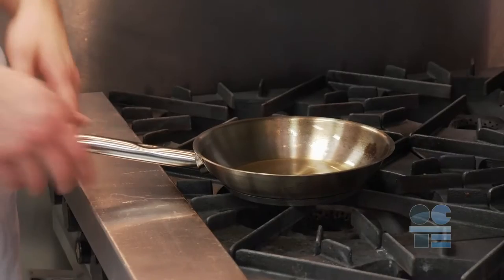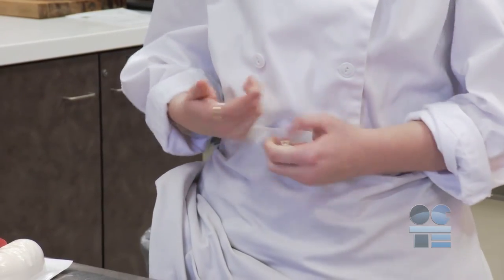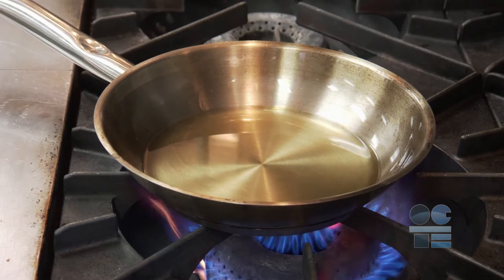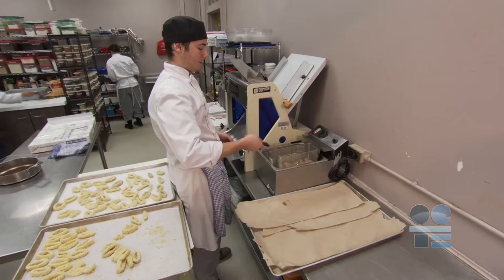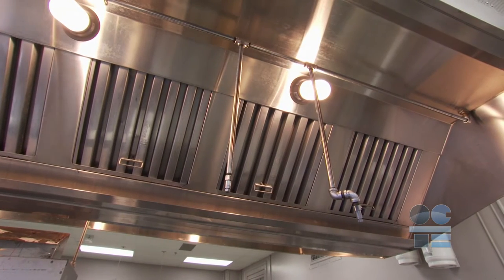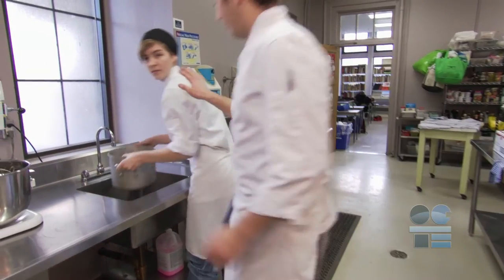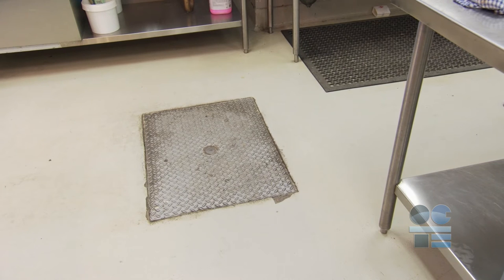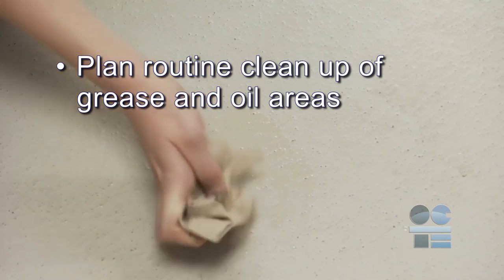Cooking Oils and Grease Fire Suppression toolSAFE Video (TFJ4)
This toolSAFE video focuses on the safety aspects of cooking oils and grease fire suppression in a secondary school classroom. It assumes supervising teachers have appropriate training for classroom management and conducting safe performance testing with students. There are related toolSAFE lesson plans and resources available for teachers on the OCTE website. The audio only version and script are also available. Teachers may also wish to reference the SAFEdocs relating to Hospitality.